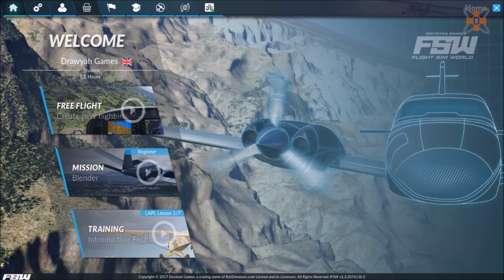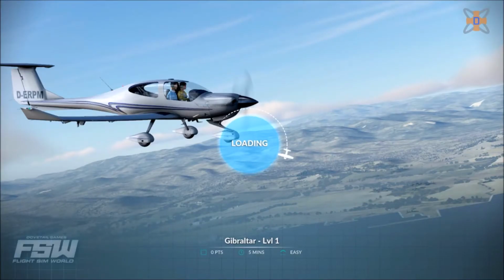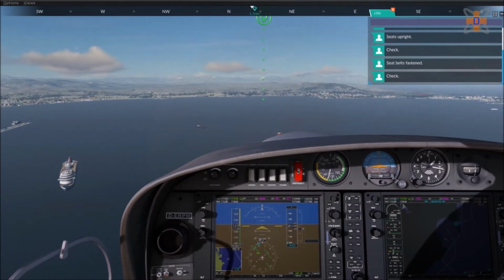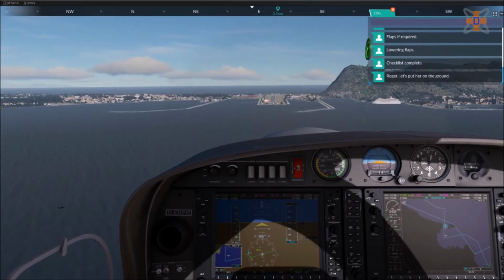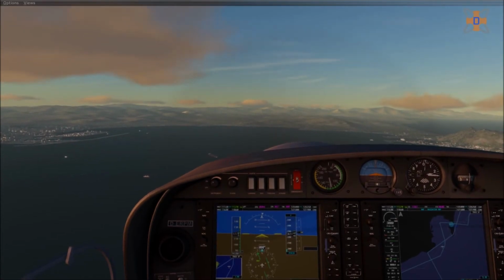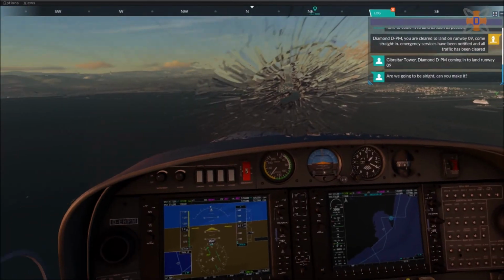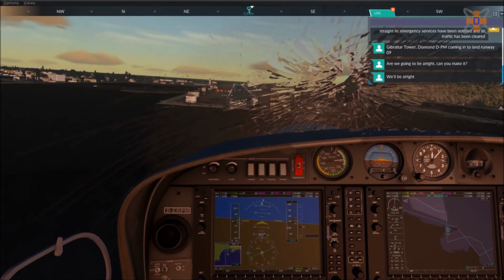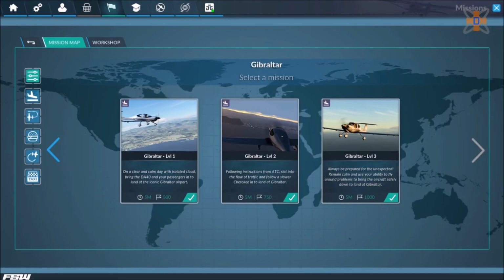Gibraltar - Flight Sim World｜Drawyah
Drawyah plays Flight Sim World - Gibraltar

With the release of the Epic Approaches pack for Flight Sim World, I decided to try out these missions and give them a go in a weekly series along side Train Sim World I'm dubbing Dovetail Month. I'm never calling it that again!

Anyways, this week we fly the Diamond DA-40 into Gibraltar in some quite fascinating missions including an emergency...

The Hardware:
- Windows 10 Professional
- 6th Generation Intel® Core™ i7 6700K Processor
- 16 GB RAM